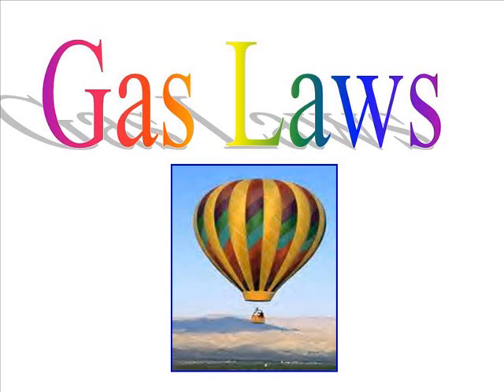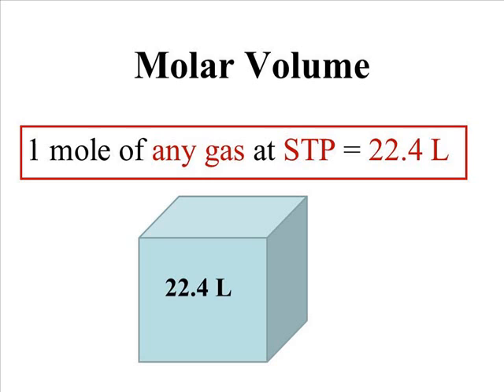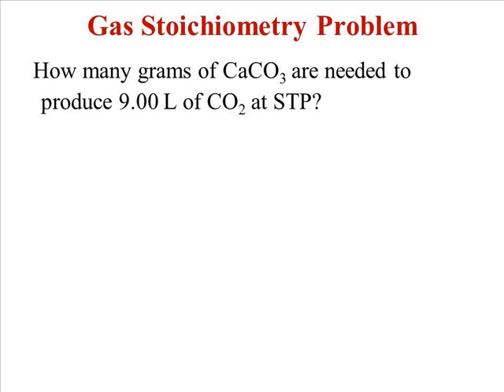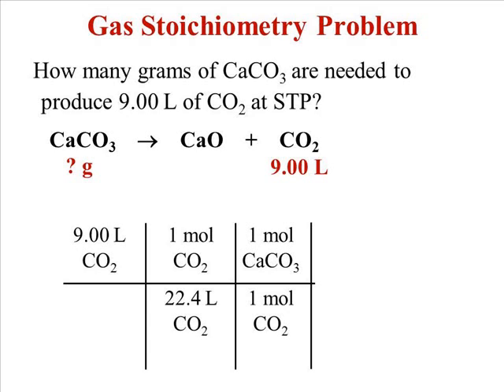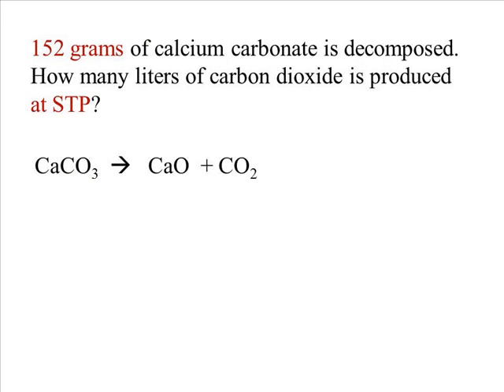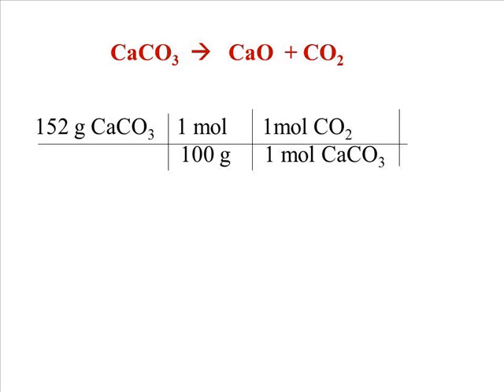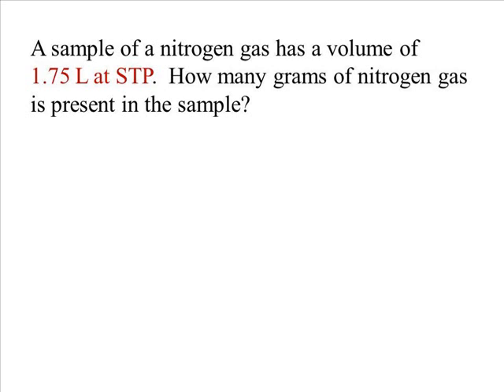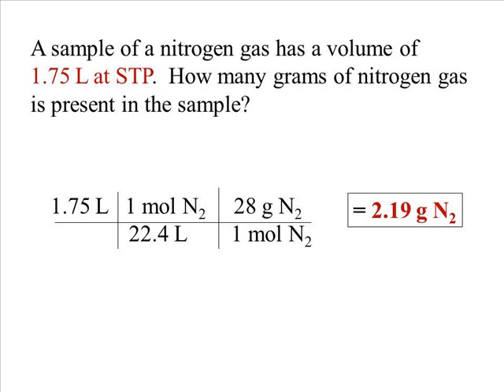Gas Laws - STP.wmv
STP gas law problems.